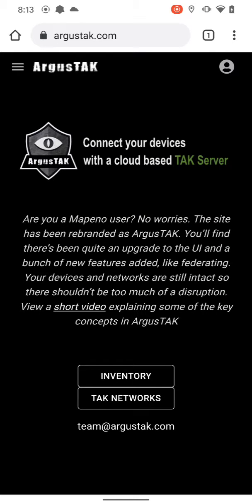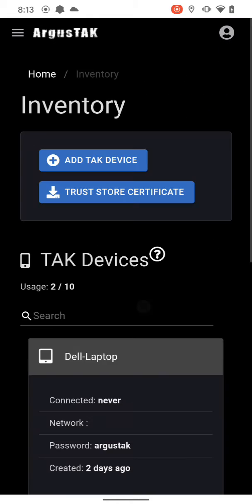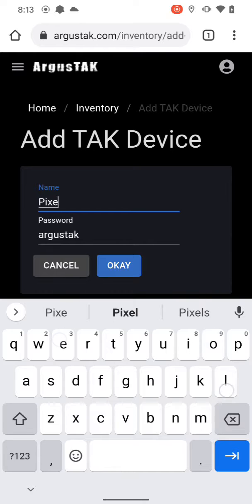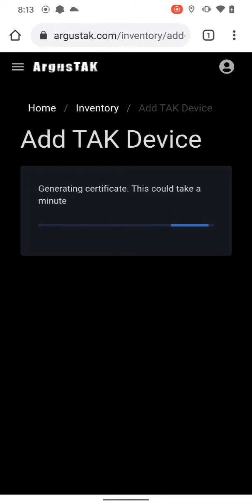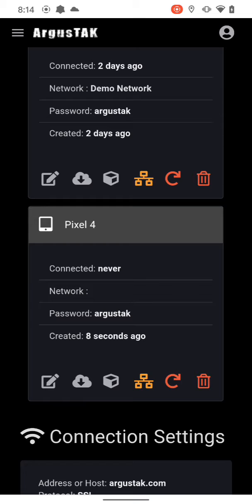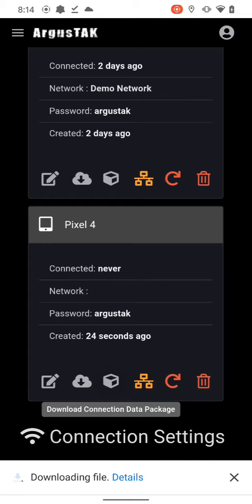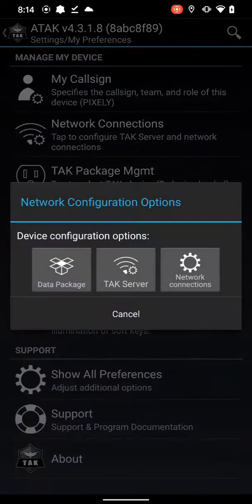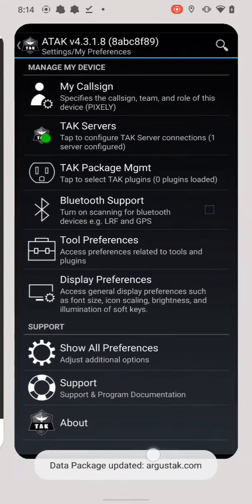Configure ATAK With Data Package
This video walks you through configuring ATAK to communicate with ArgusTAK using a data package